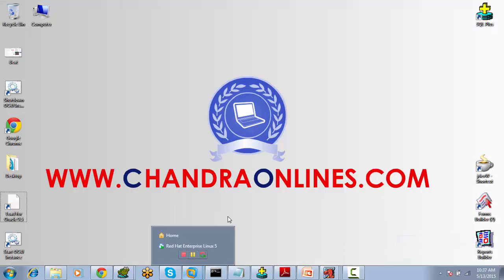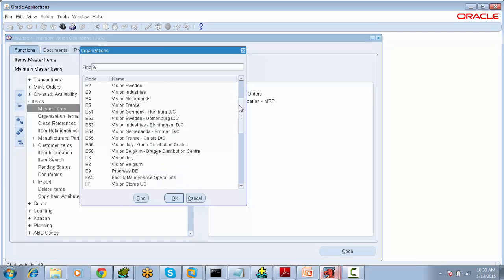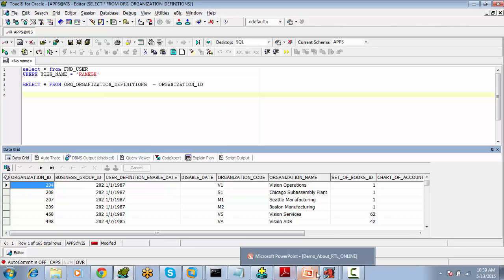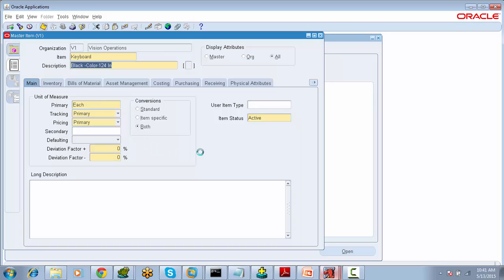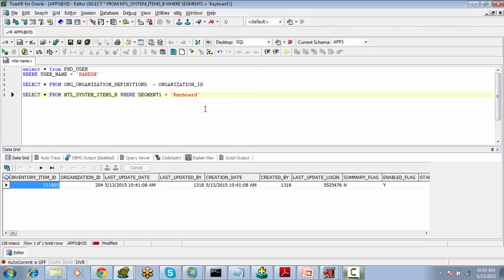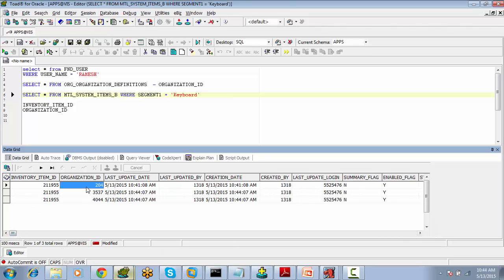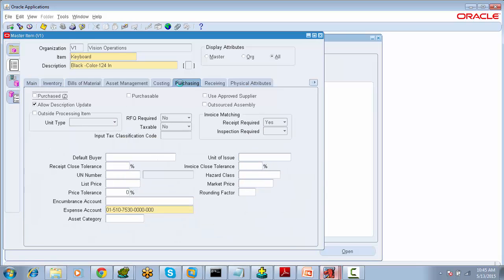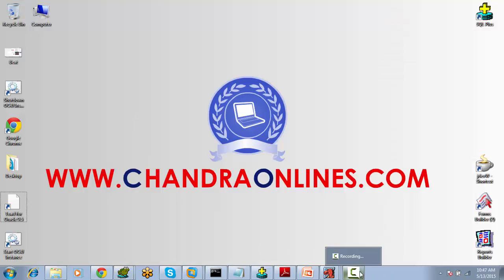How to create item inventory module Oracle Applications